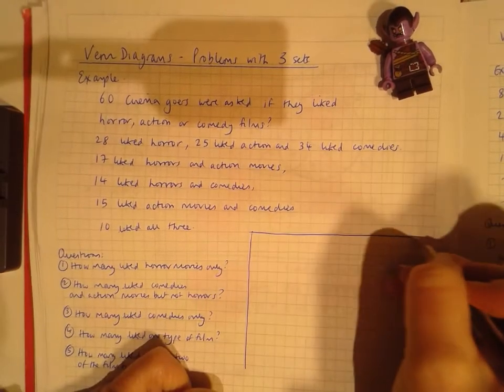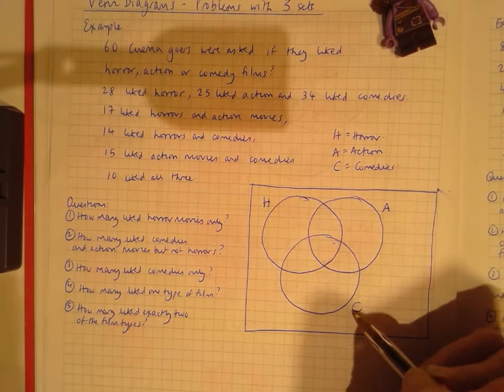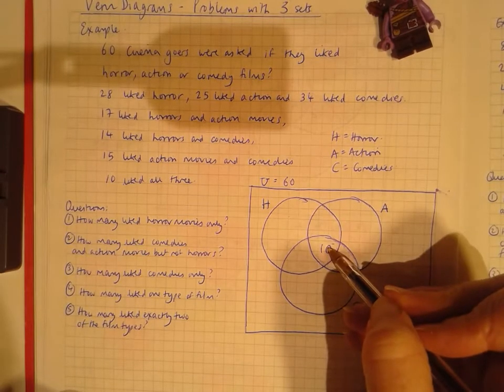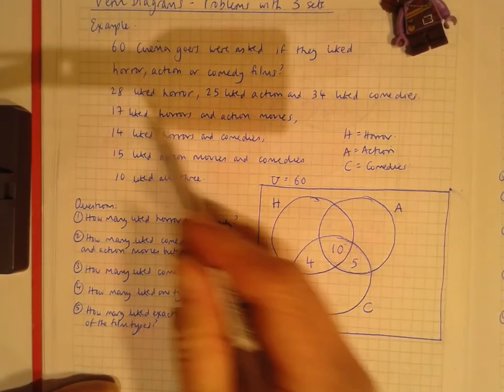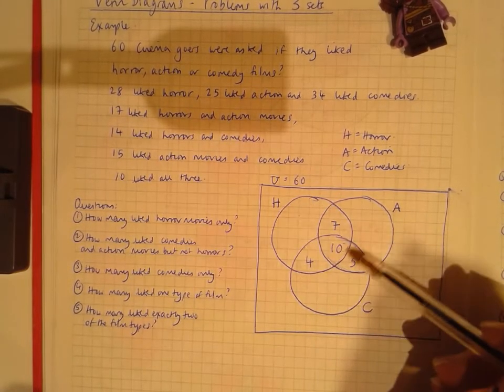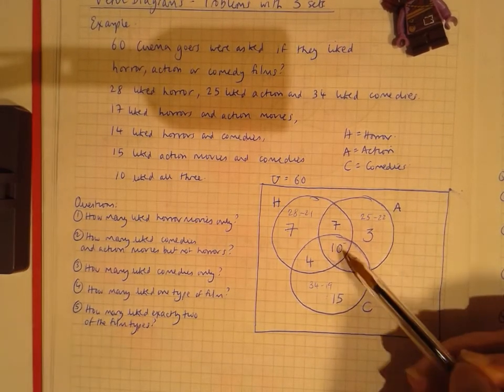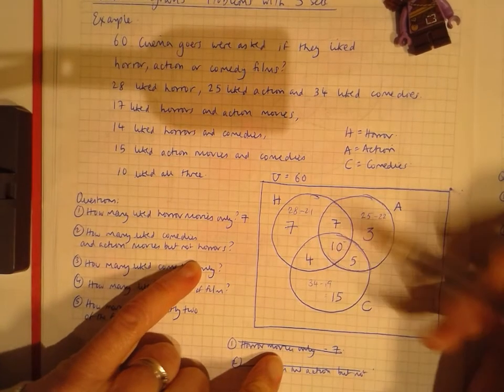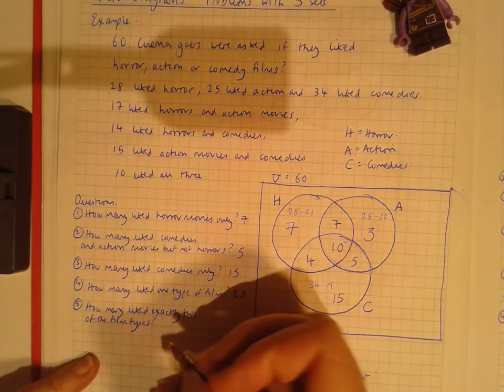Sets - Venn Diagrams - problems with 3 sets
Using Venn diagrams to solve problems - 3 sets